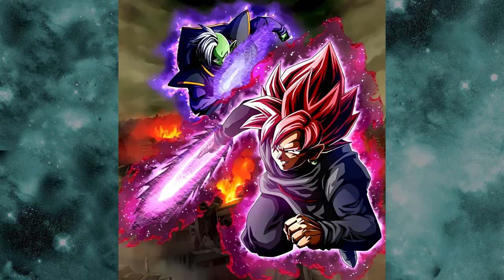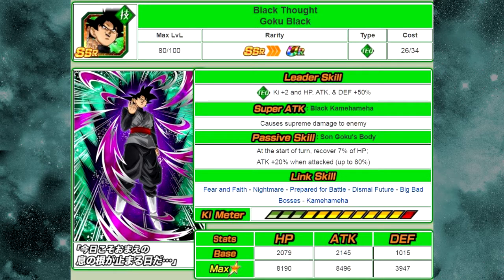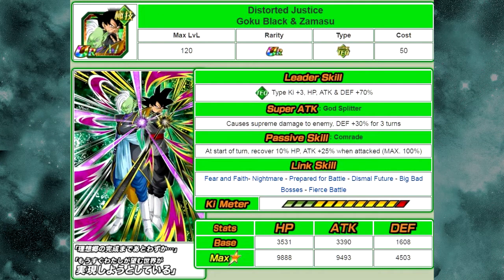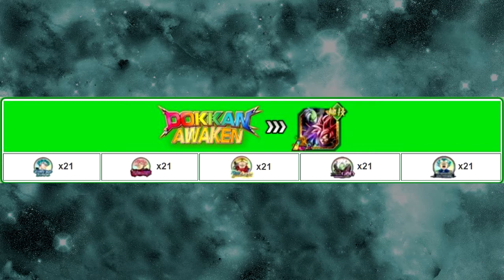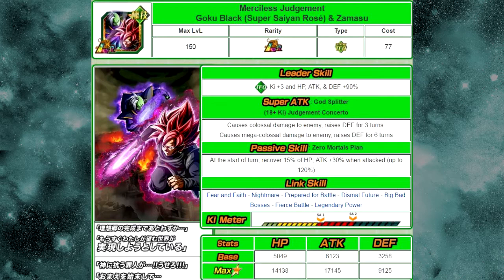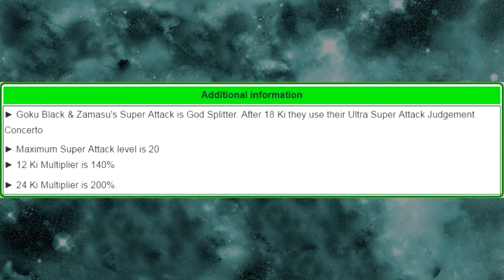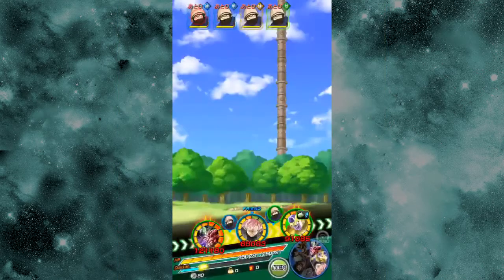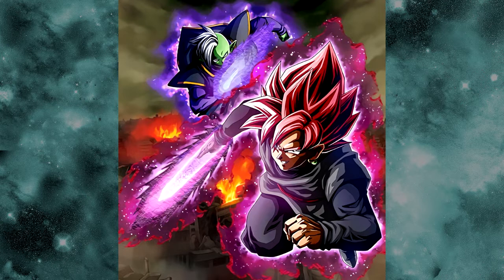LR SSJ Rose and Zamasu Card Review! LR Rose and Zamasu! || DBZ Dokkan Battle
A full overview of the cards (SSR to LR).

Black Thought Goku Black can have his super attack raised with the farmable card "A Future Destroyed Goku Black" from the event "The Darkness Shrouding the Future"

Black Thought Goku Black Dokkans into Distorted Justice Goku Black & Zamasu with 77 Medals from the Goku Black event "The Darkness Shrouding the Future"

Distorted Justice Goku Black & Zamasu dokkan awakens to Merciless Judgement Goku Black (Super Saiyan Rosé) & Zamasu with 21 of each medals from the following events:

Blazing Blue Fusion - Vegito Blue Event

Beautiful Rose-Colored Terror - SSJ Rose Event

Miracle Sword of Light - Rage Trunks Event

Eternal God, Distorter of Worlds - Merged Zamasu Event

Surpassing Even the Gods - SSB Vegeta Event